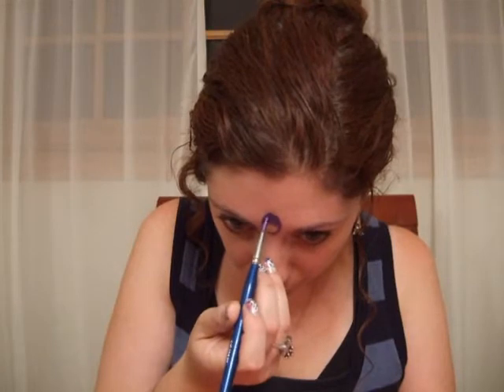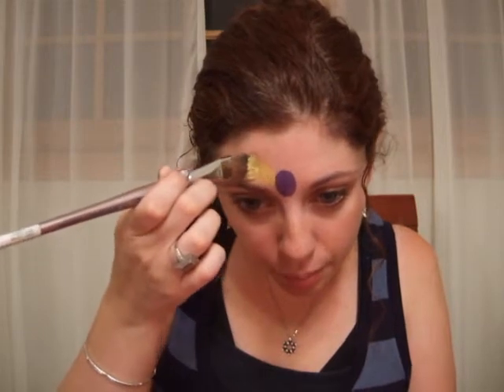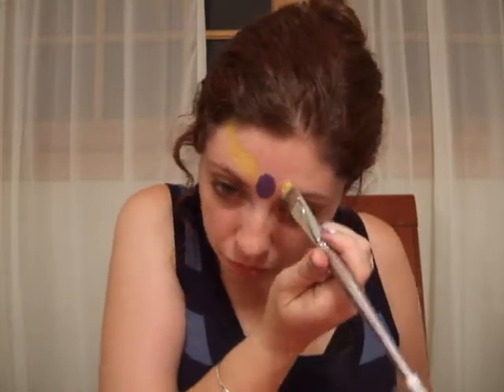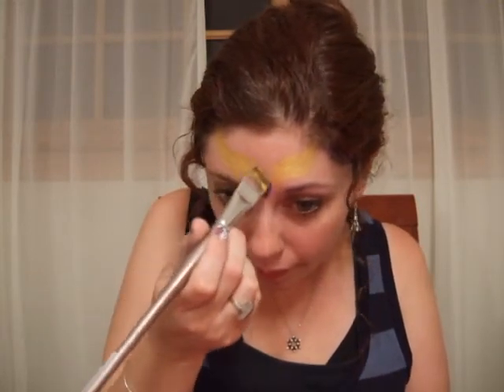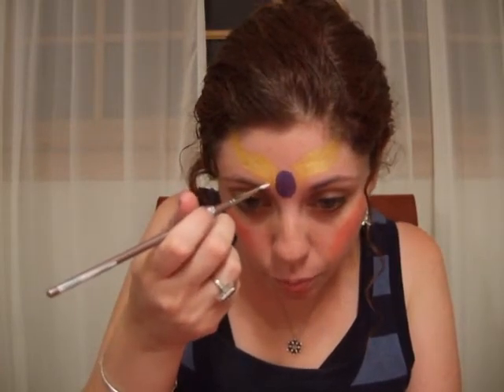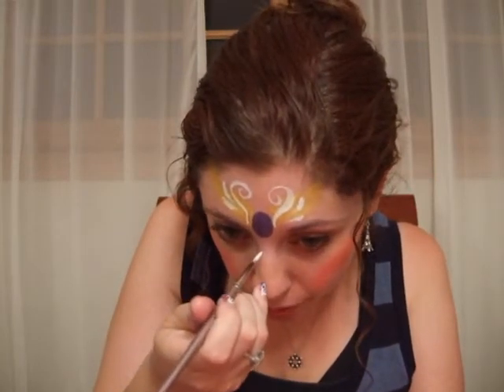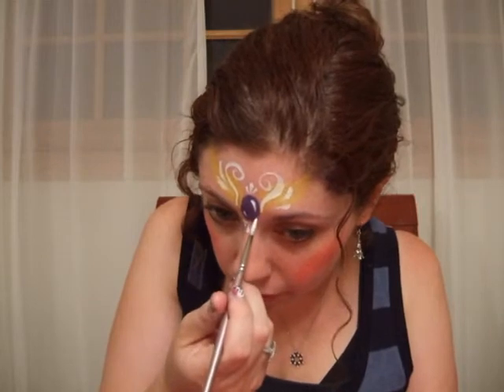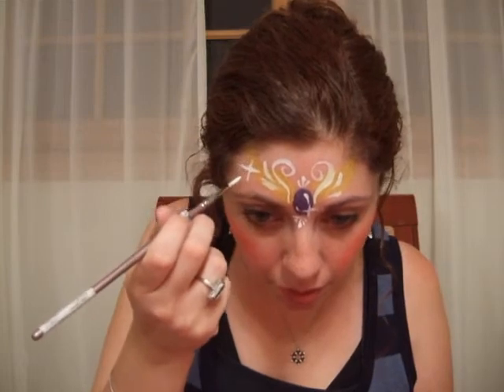face painting tutorial: princess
A super quick princess design--great for indecisive little girls!